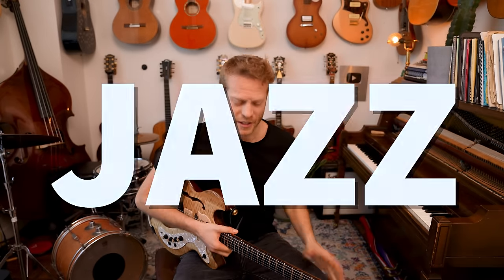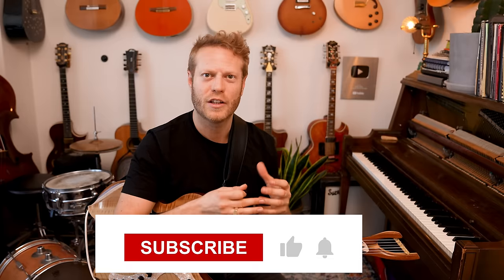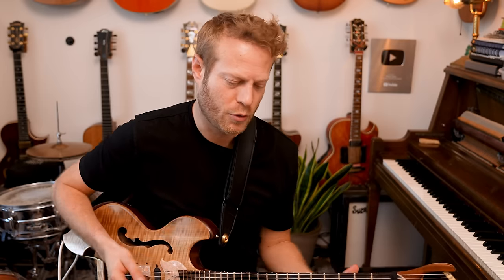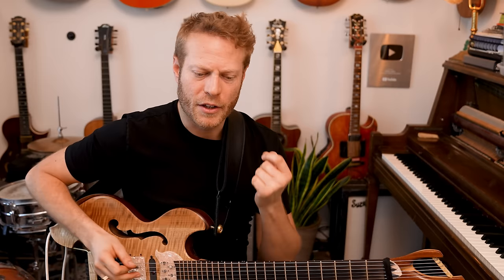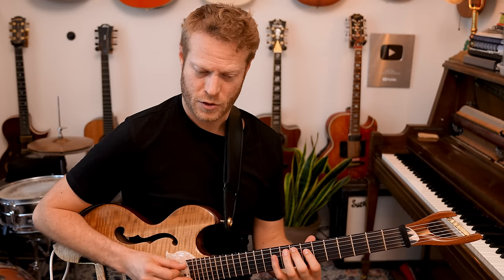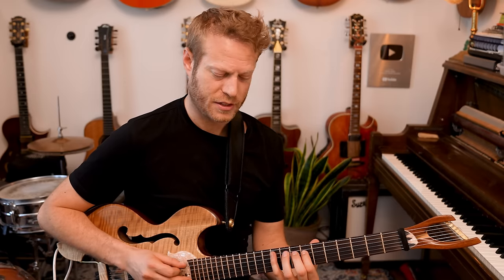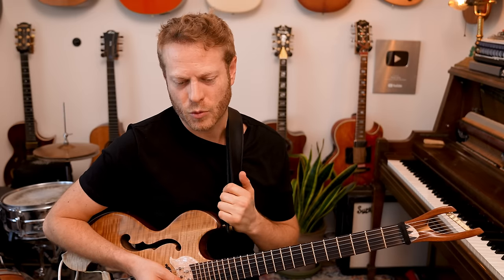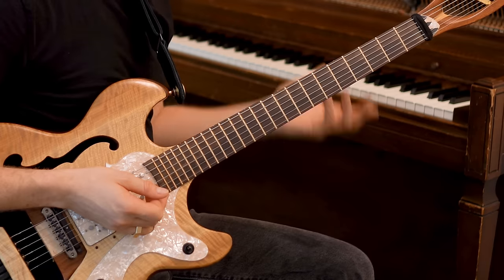The Bebop Scale - How the PRO solos over changes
The Bebop scale is an amazing tool that everyone should know. This video provides you with a deep dive into the bebop scale, how to practice them, and how to start using them.
I'll give you tricks on how to feel comfortable with soloing over a 7th chord, and how to improvise over a II-V-I progression?

0:00 Start
DEEP DIVE INTO BEBOP SCALES! (YES) 0:12